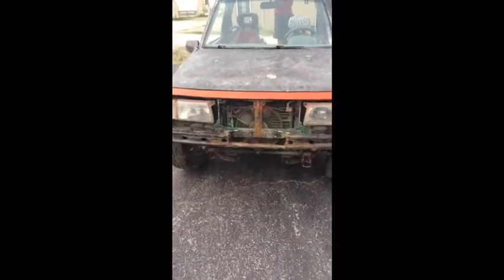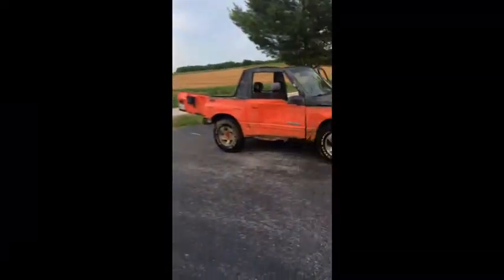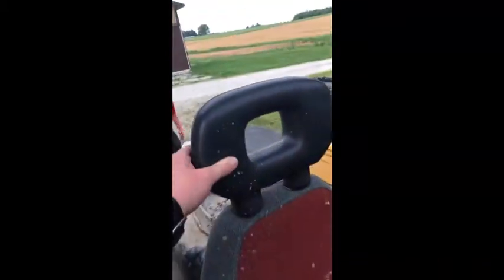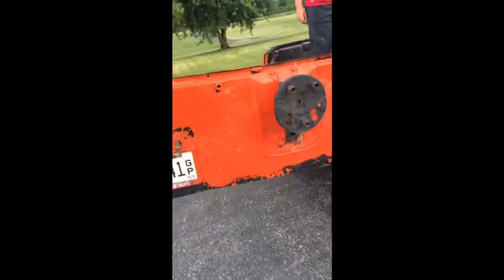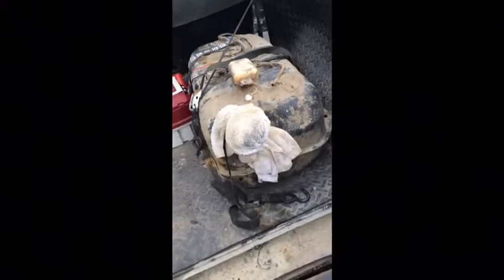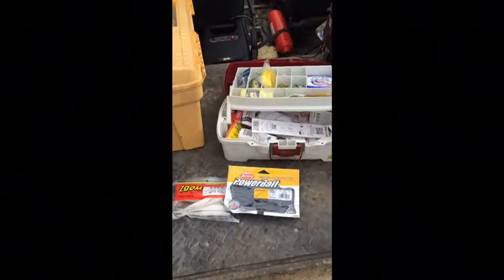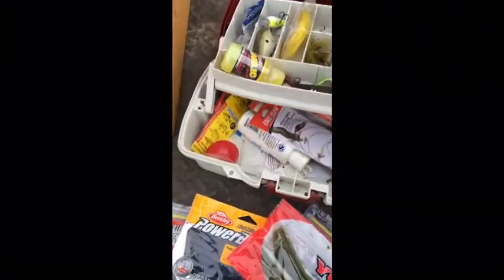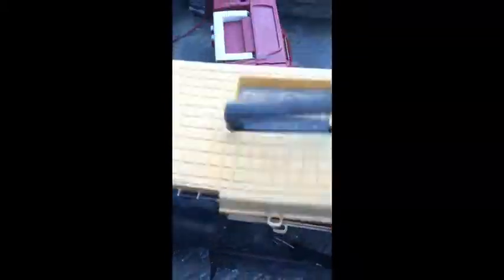The ultimate pond hopper machine